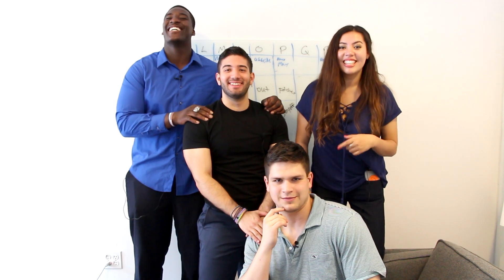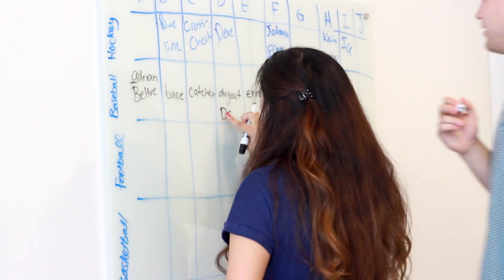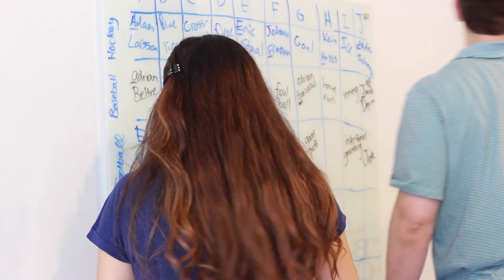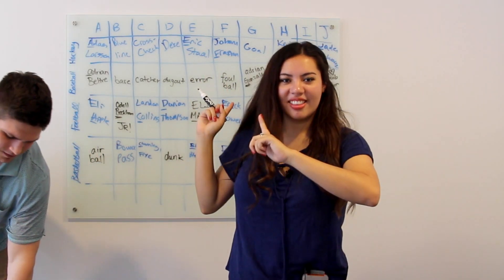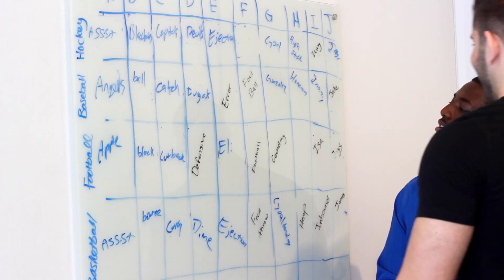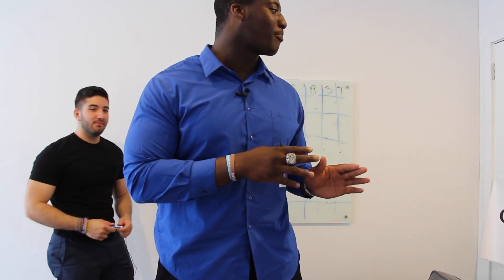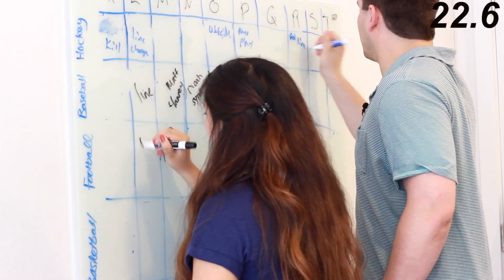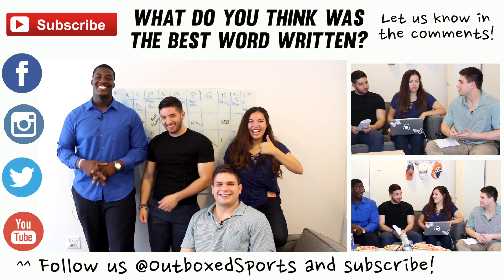Alphabet Sports Vocab: Game of the Week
In our Game of the Week we're seeing who can name the most sports terms with a corresponding letter of the alphabet!

We have to write down terms or names (first or last) that go with a letter for hockey, baseball, football, and basketball!

Round 1 was untimed but for Round 2 we had only a minute for each group!

CREDITS
Producer/Editor/Writer: Cailin Burke
Director: Tara Burke
Hosts: Cailin Burke
Theodore Perdik
Manny Adeyeye
Ross Andrews